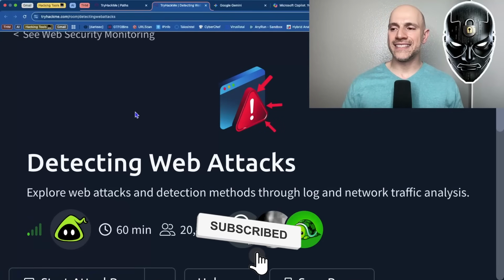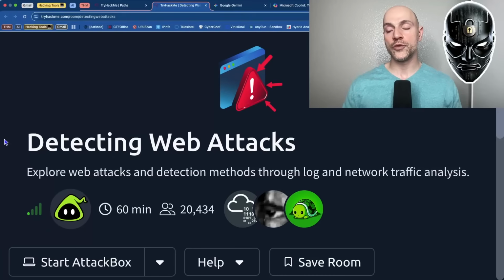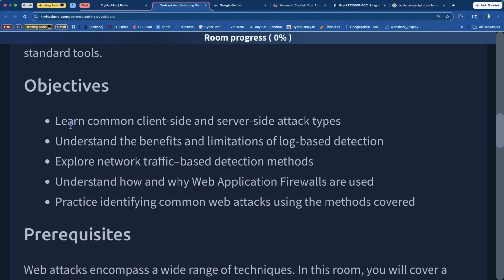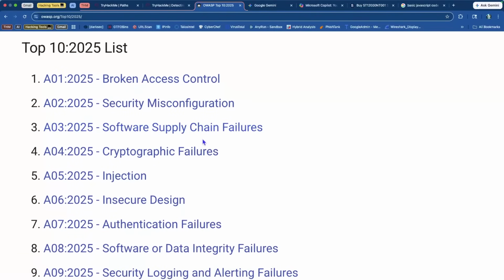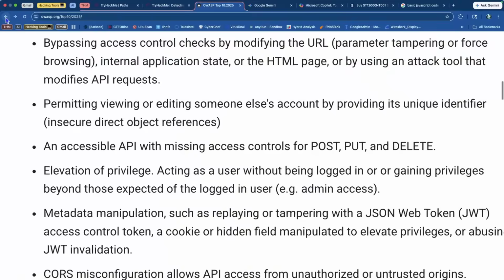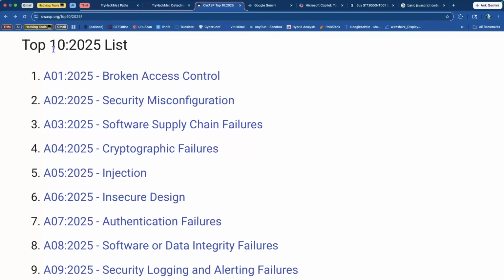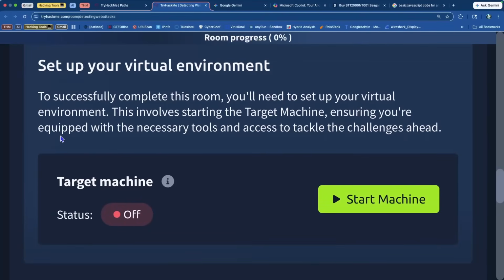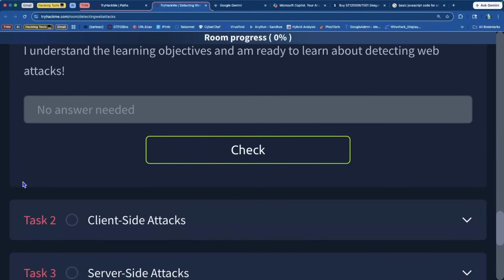Intro to Web Attacks & Web Attack Detection [Excerpt]